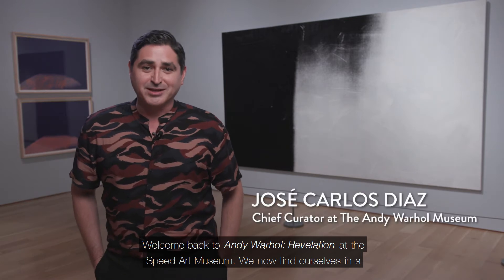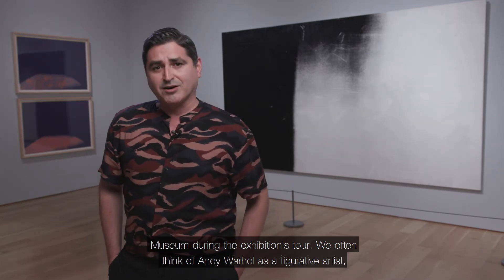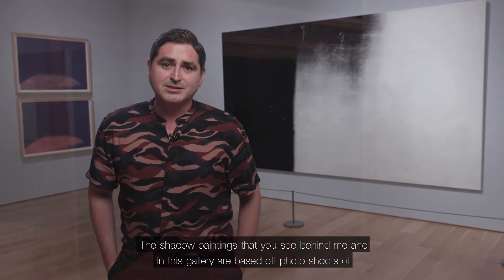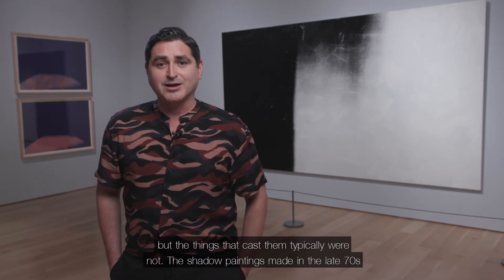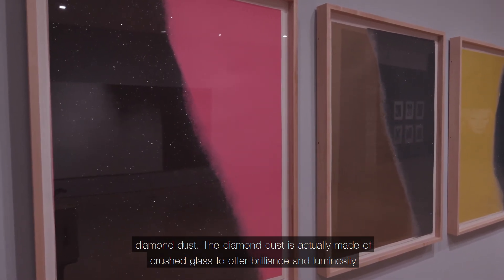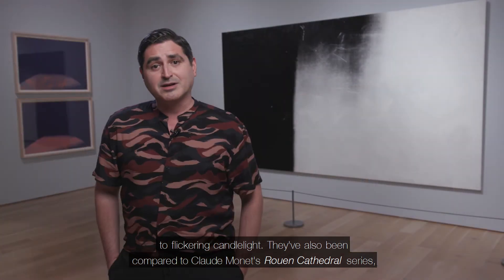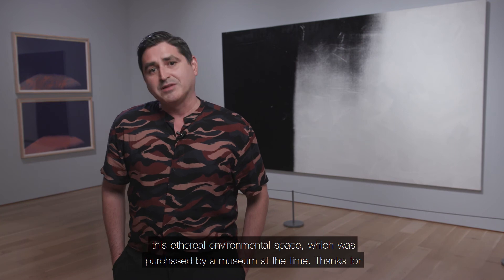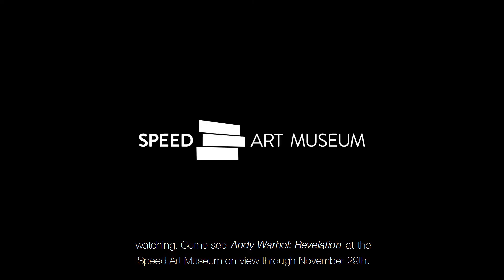Explore Light and Darkness in ANDY WARHOL: REVELATION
Most people know Andy Warhol as a figurative artist who played with iconic imagery, advertising, and recognizable celebrities like Marilyn Monroe in his artworks. But Warhol also experimented with abstraction in his own way.

Learn more about Warhol's shadow paintings with curator José Diaz of The Andy Warhol Museum in Pittsburgh and see them for yourself at ANDY WARHOL: REVELATION, open at the Speed Art Museum until November 29, 2020.